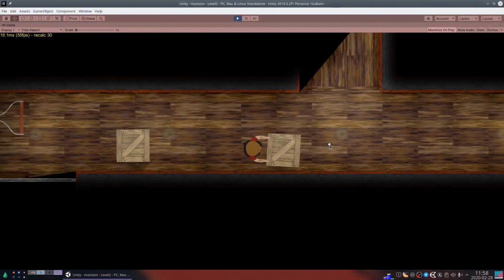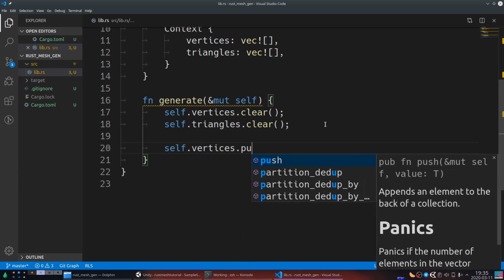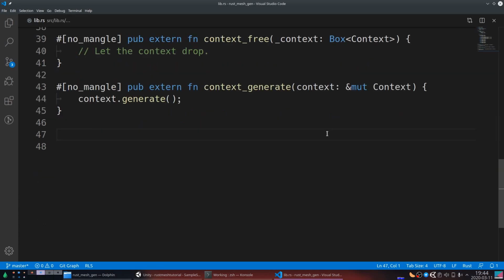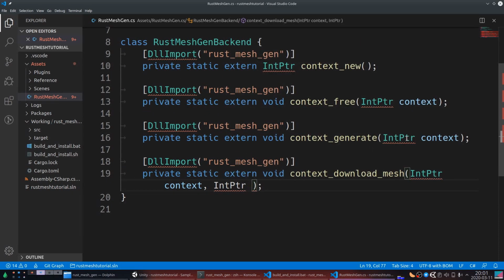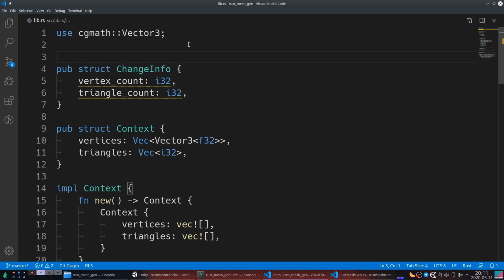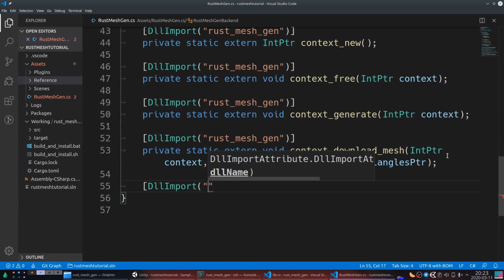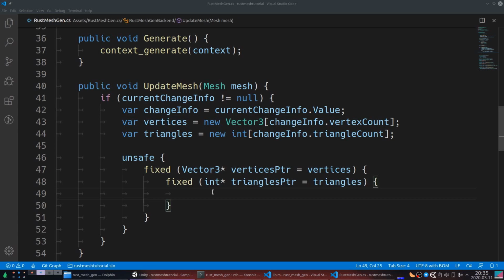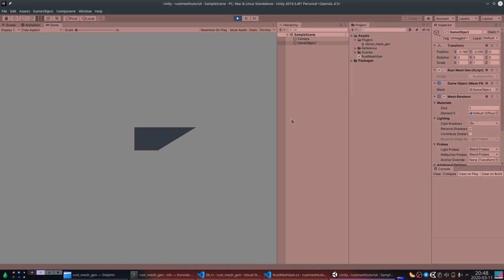Tutorial: Use Rust to generate meshes in Unity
This video will guide you though the process of making a Rust library that can be called from the Unity game engine. The example generates a simple two-triangle animated mesh.